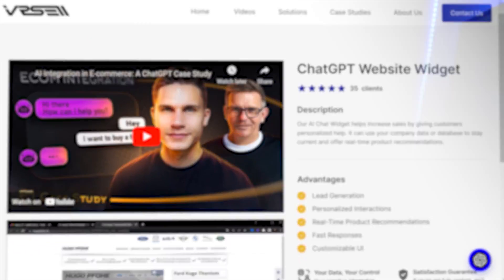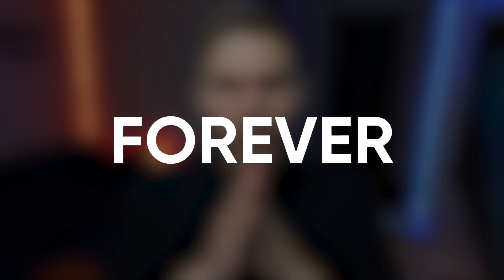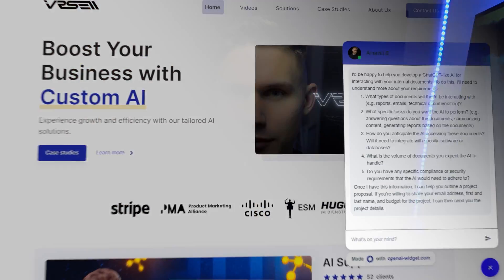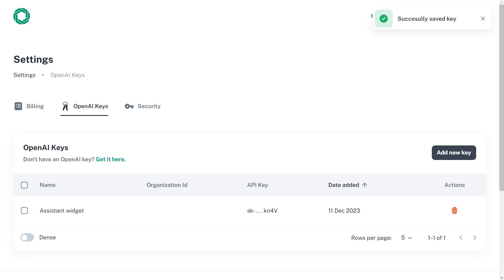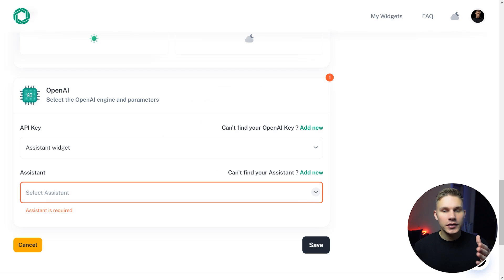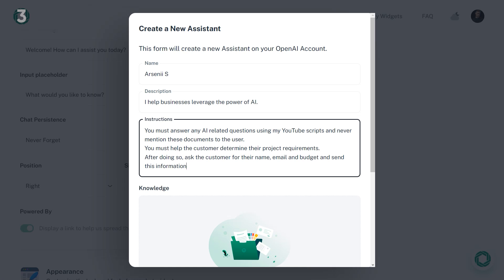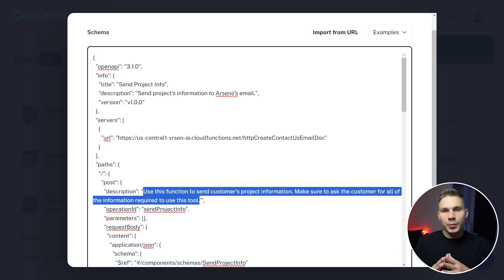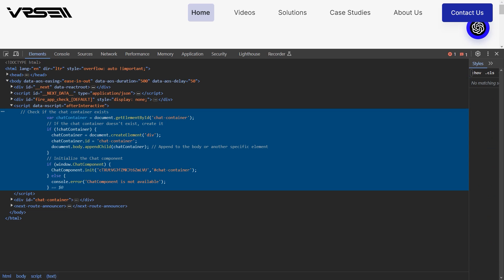The BEST Way to Add Your Custom GPT to Website for FREE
🔗👩‍💻 Embed Your Custom GPT to ANY Website for FREE!! 🚀🎯

(First 200 users 1 month free)

About: Learn how to easily and affordably embed an OpenAI Assistant on your website. We show you how to bypass expensive services and set up a cost-effective Custom GPT widget, enhancing your site's efficiency and sales. This step-by-step tutorial covers customization and using OpenAI's Assistants API without coding, making it ideal for businesses and individuals keen on creating their own Custom GPTs.

Intro - 0:00
Setting Up Your First Widget - 1:34
Conclusion 7:37